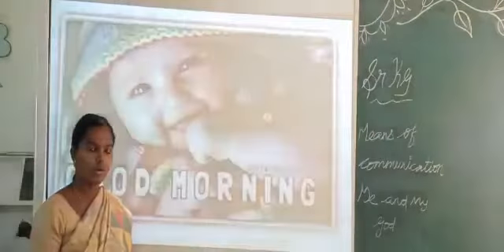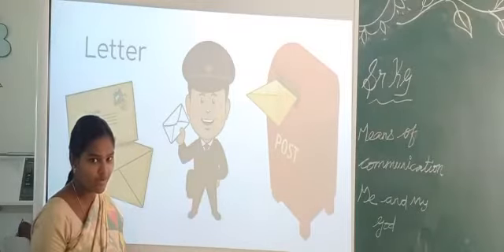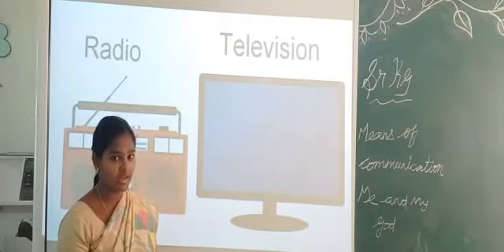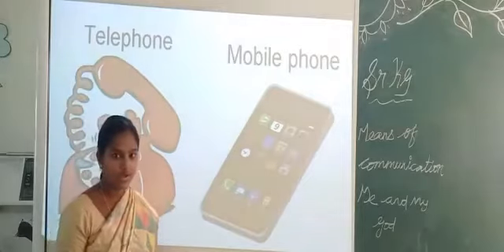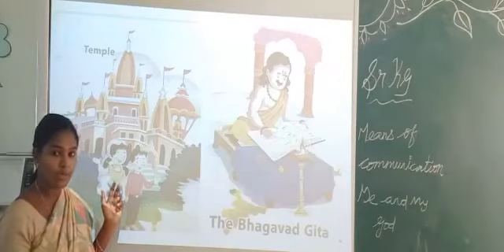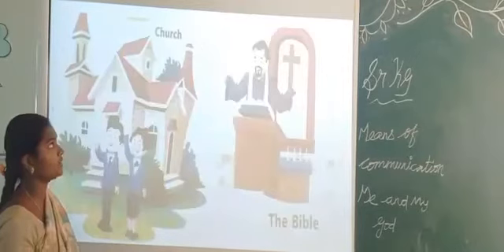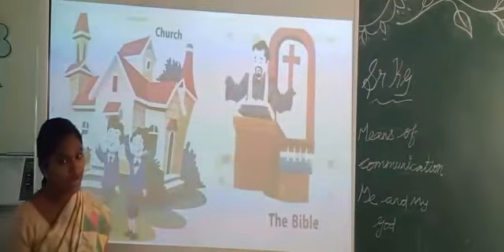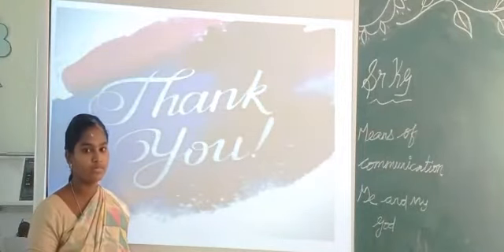Sr KG Evs Means of Communication